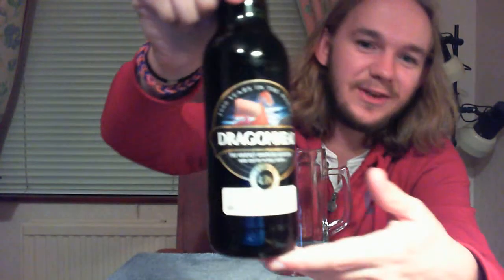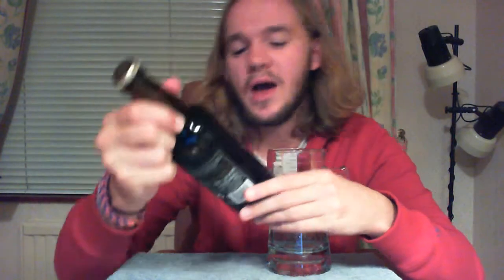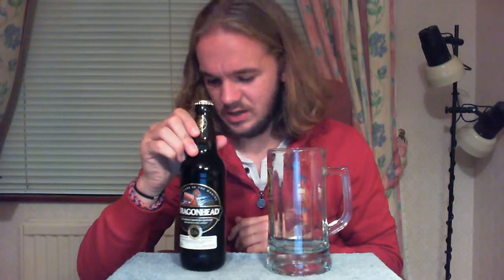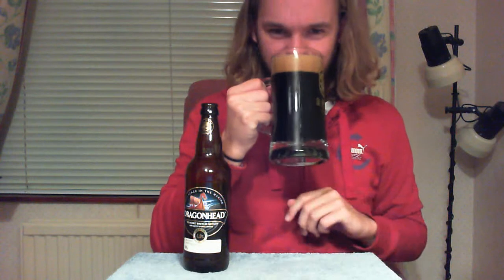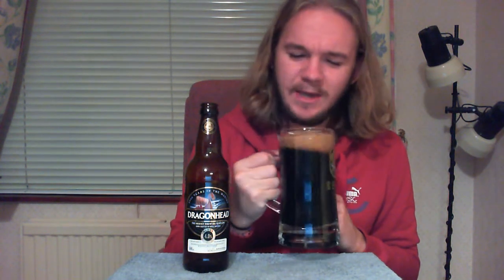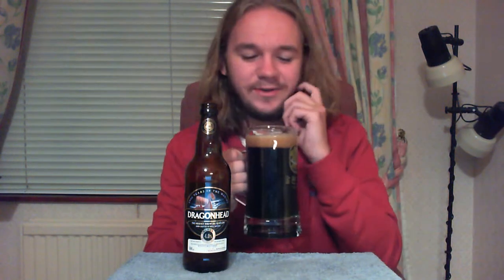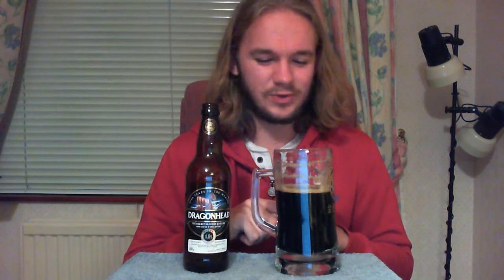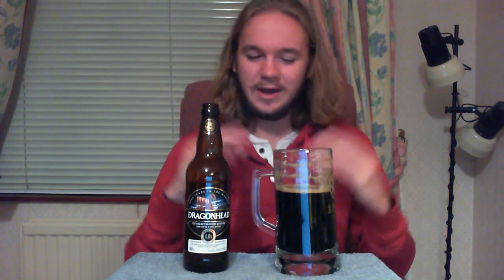Beer Review #429: Orkney Brewery - Dragonhead (Scotland)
Review of the Dragonhead Stout from the Orkney Brewery in Sandwick. Orkney, Scotland